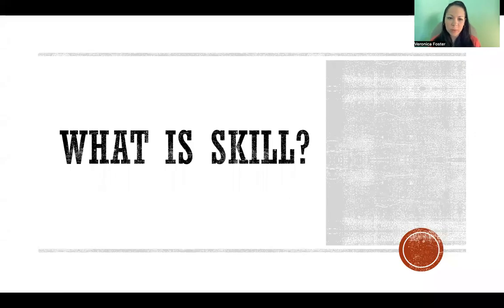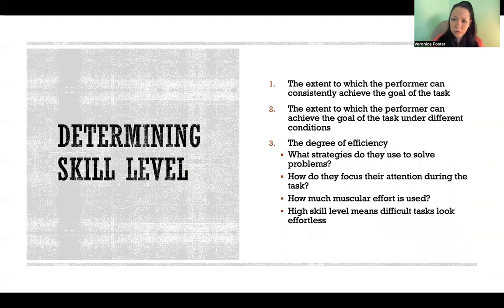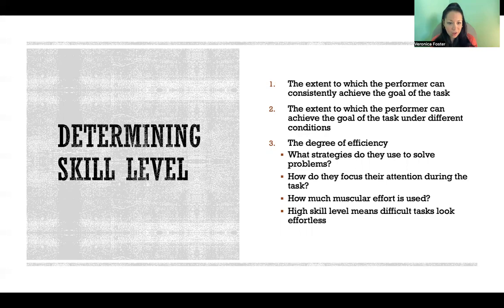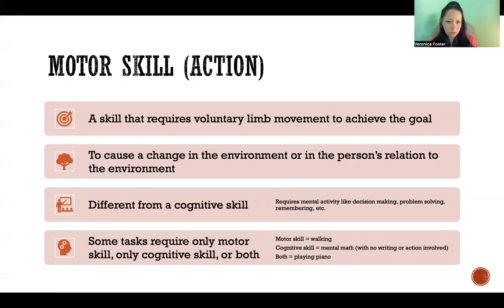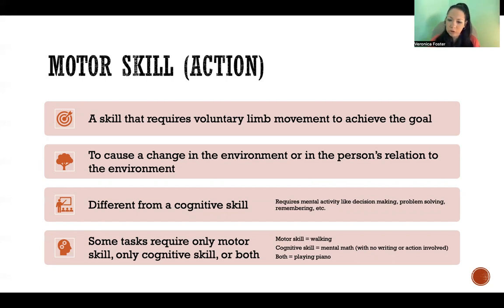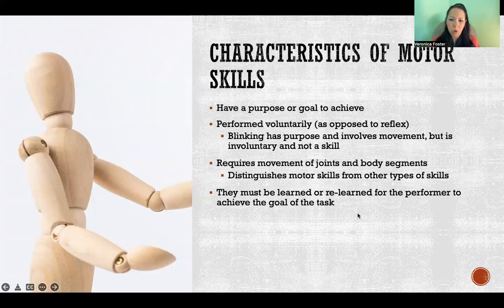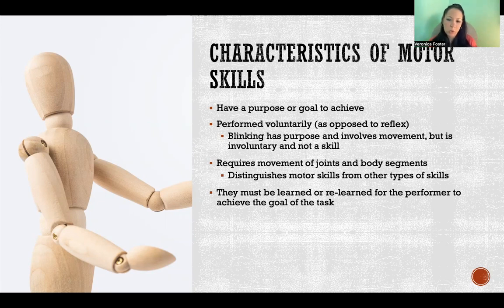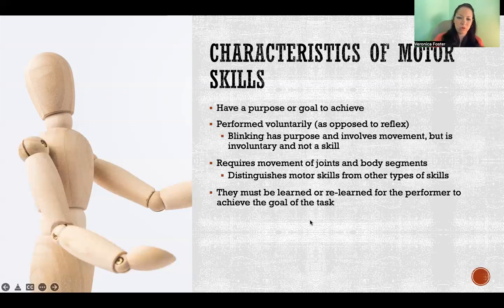What is skill?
What is skill? Motor Control and Learning, Activity or task, Purpose or goal, Noun, Quality of performance, Adjective, Skill level, Consistently achieve goal, Achieve goal under different conditions, Degree of efficiency, Effortless, Motor skill, Cognitive skill, Action, Voluntary limb movement, Reflex, Must be learned or relearned